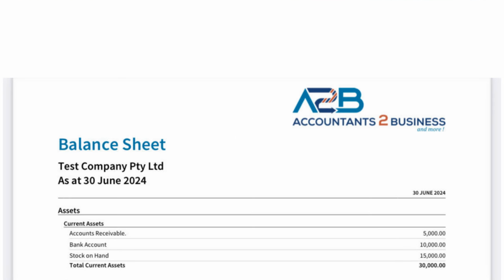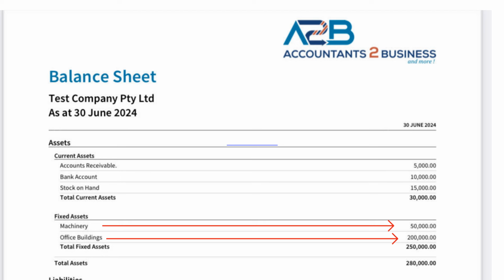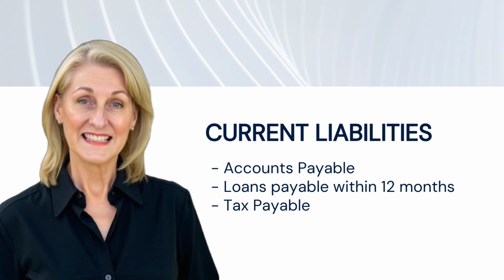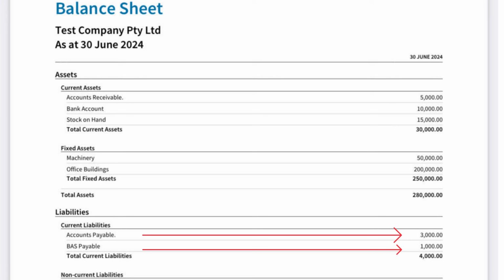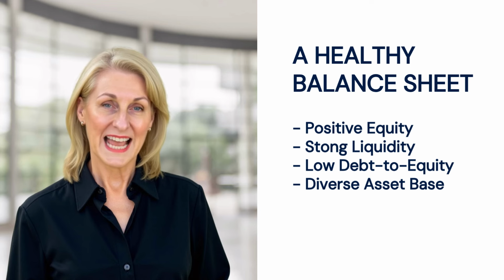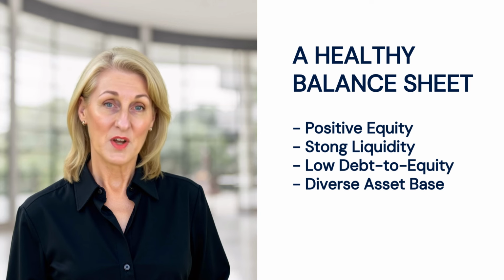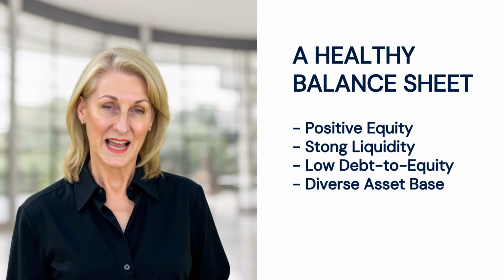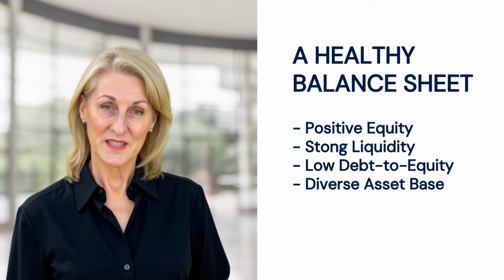Understanding Balance Sheets Can Greatly Boost Your Business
In this straightforward guide to understanding your business's financial health, we'll explore the fundamentals of balance sheet explained and accounting basics.

You'll learn how financial statements work together to give you a complete picture of your business position, while mastering financial reporting techniques that make sense for small business owners. I'll show you practical ways to enhance your financial literacy and build financial security for your company's future.
Hi I'm Janelle Bartlett, I'm a Chartered Accountant and a partner at Accountants 2 Business.